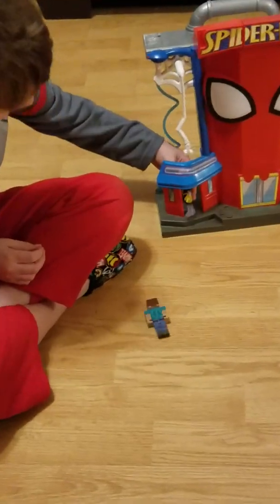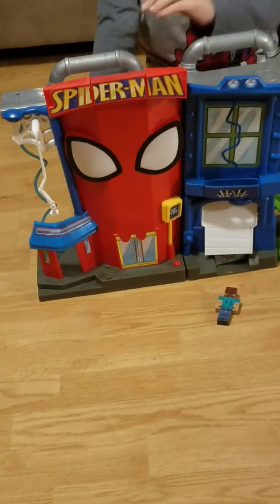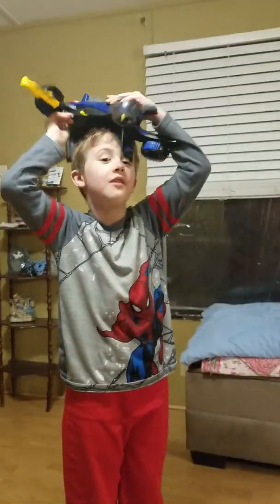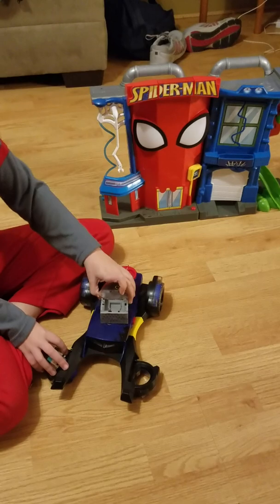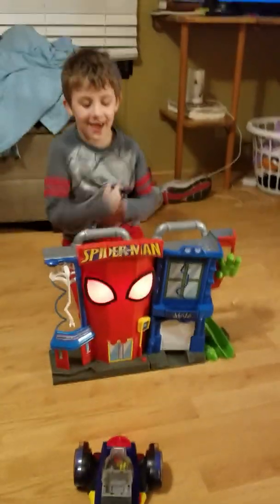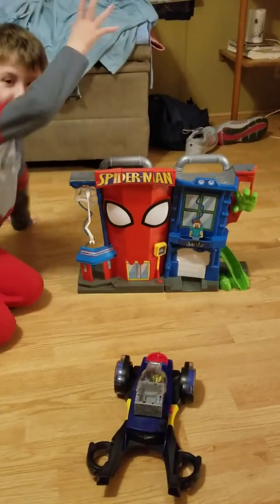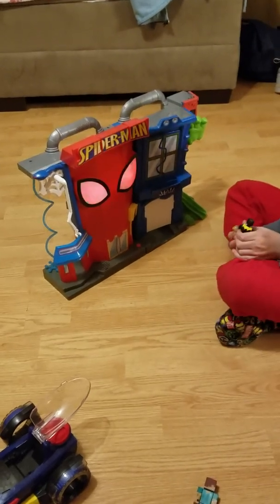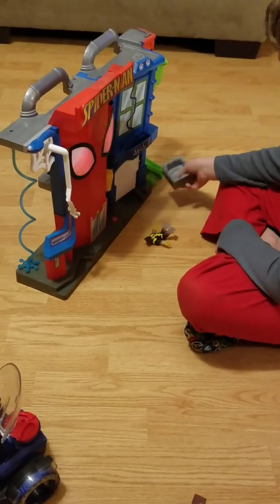The Adventures of Batman and Steve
Ready for story time with rocket boy Josh.